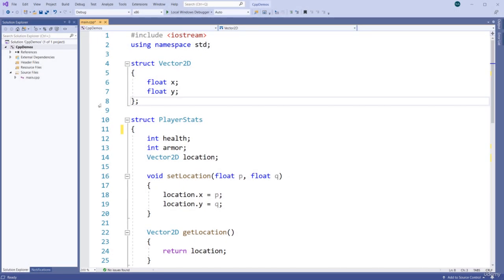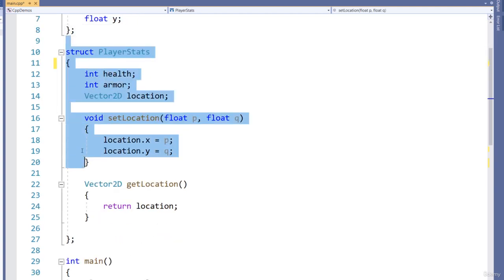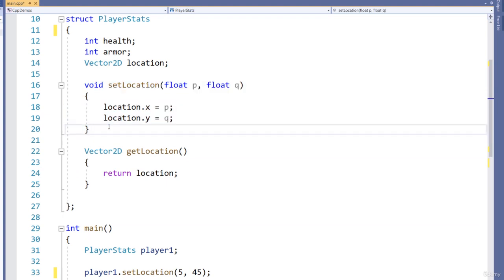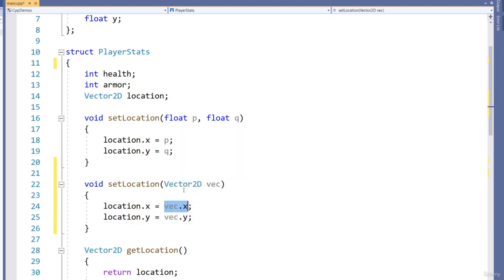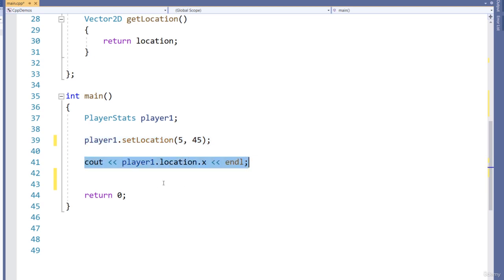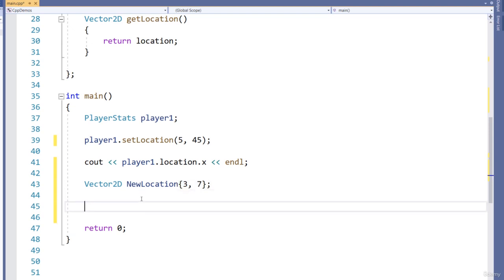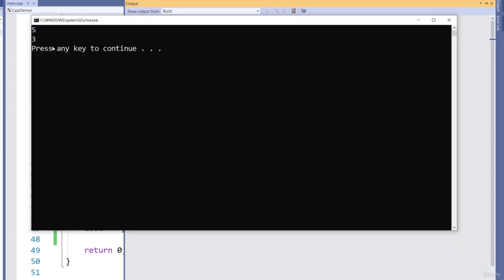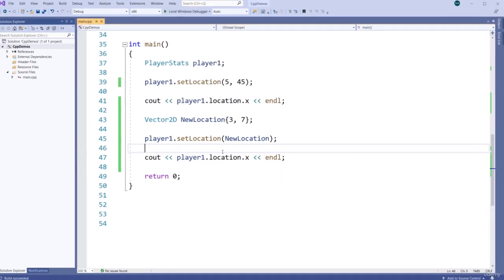14 Function Overloading Sidebar